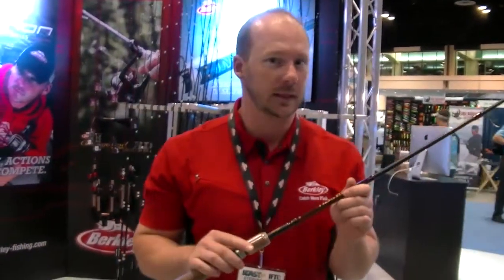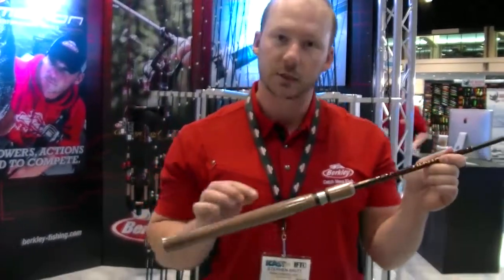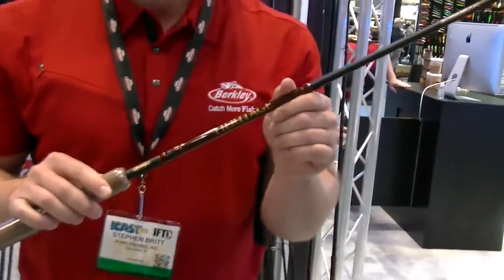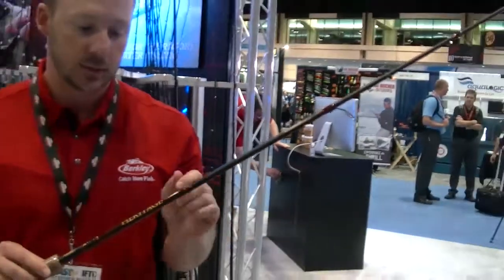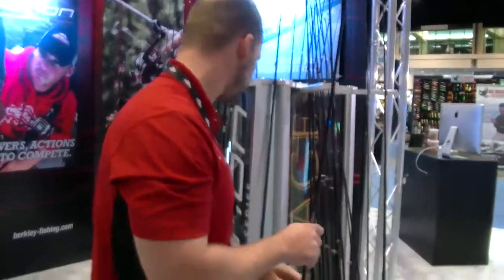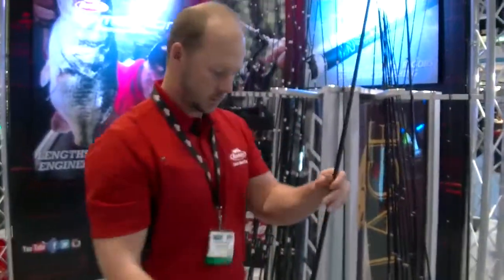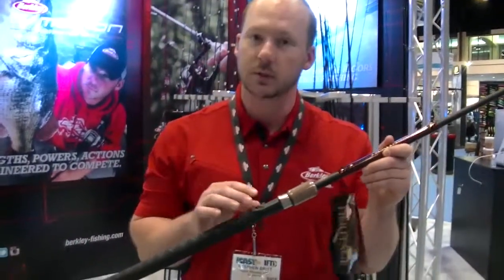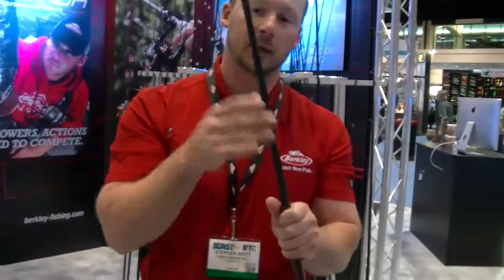New Berkley Heritage Series Rods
Berkley product manager Stephen Britt at the 2014 ICAST Show in Orlando Florida talking about the line of Berkley Heritage rods.